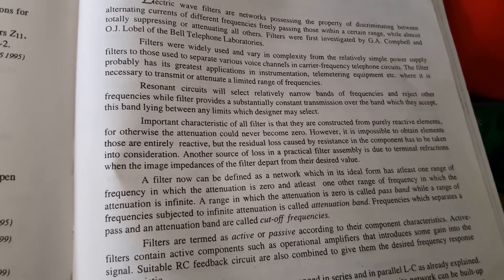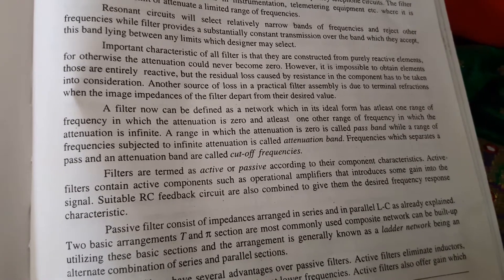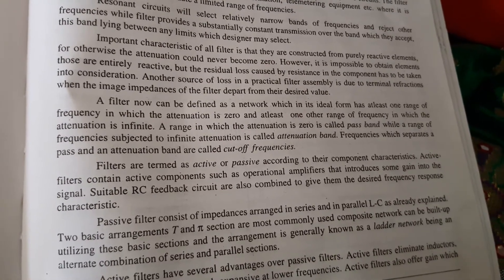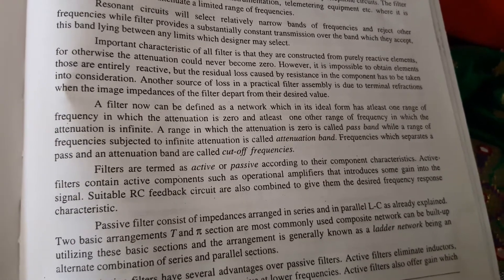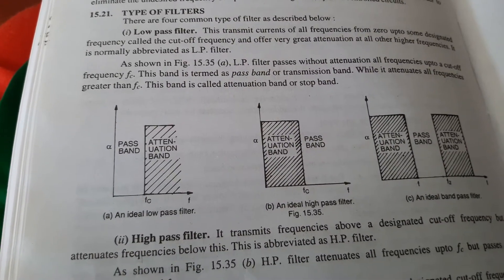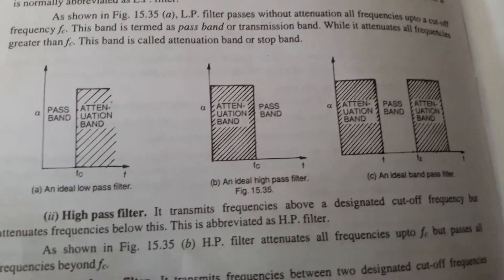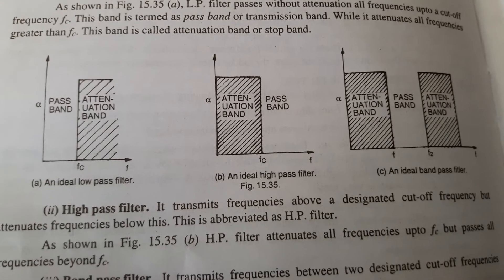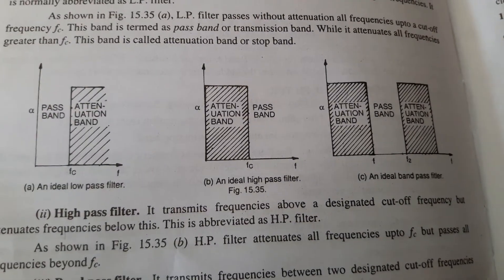Filter1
INTRODUCTION TO FILTER